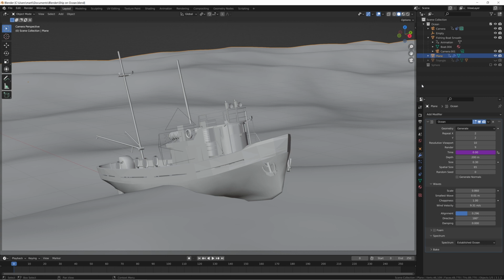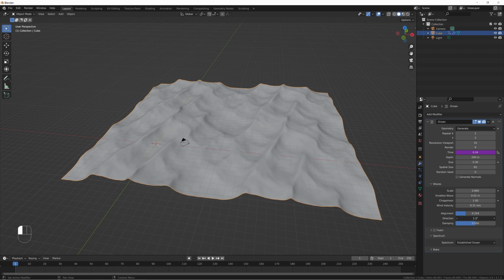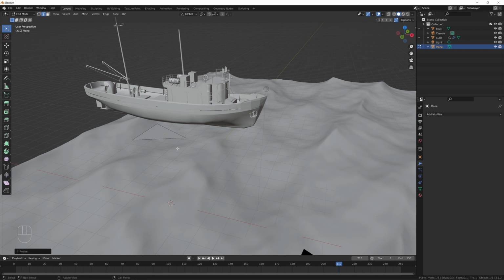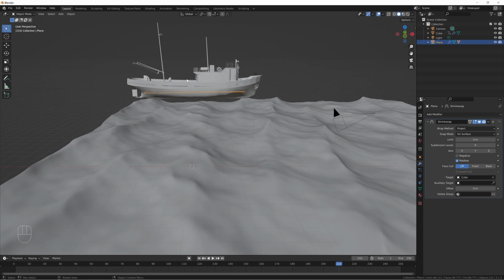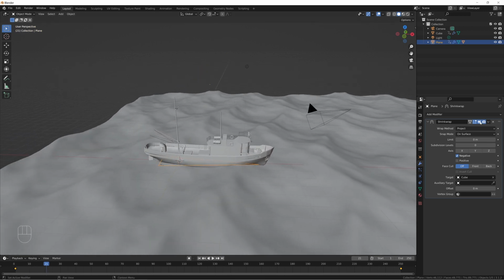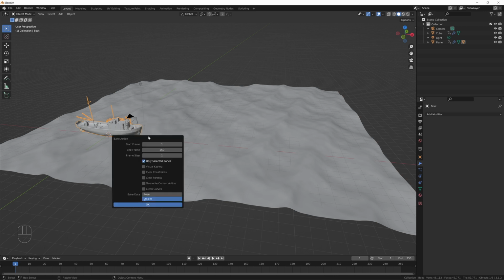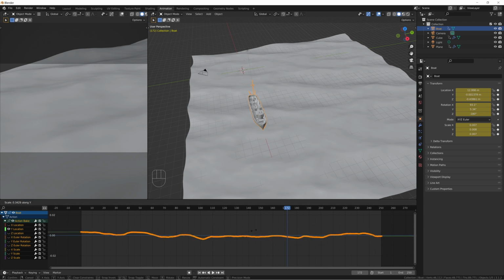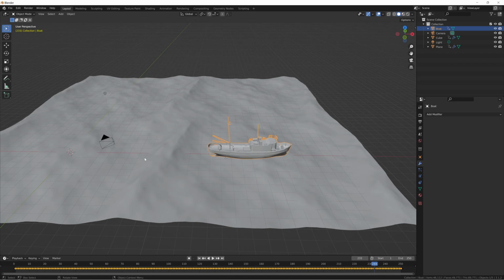How to Make Anything Sail Through Water in Blender | Floating AND Moving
There's a lot of tutorials out there about how to make a boat or something float on water in Blender. But none I could find on how to actually move the boat once it's floating. So, utilizing our knowledge of parents in Blender, I devised a way to actually move the boat and sail the seven seas. (Hint: it involves the Shrinkwrap Modifier.)

Here's the boat model I used. It's free, but you'll have to make an account.

0:00 Intro clip
1:06 Setting up the ocean
2:45 Importing the boat model
3:45 Parenting boat to controller
5:54 Shrinkwrap modifier
7:40 Moving the ship
9:38 I finally address the skewing
11:47 Smoothing out the motion
14:26 Conclusion